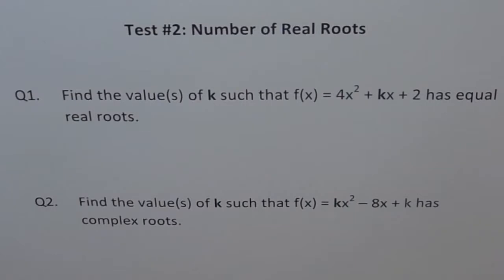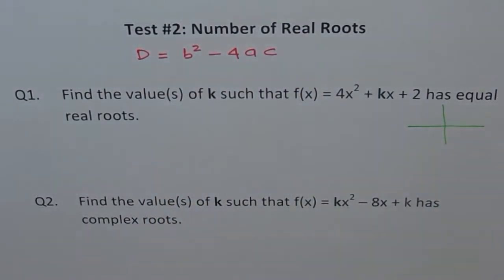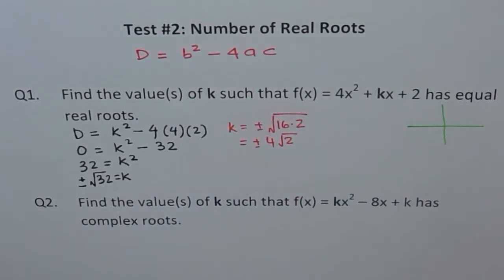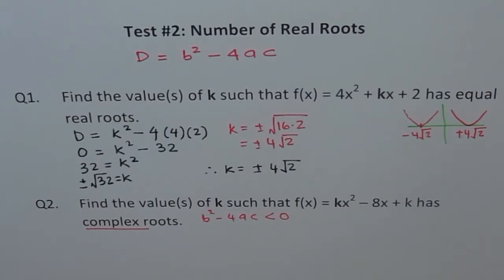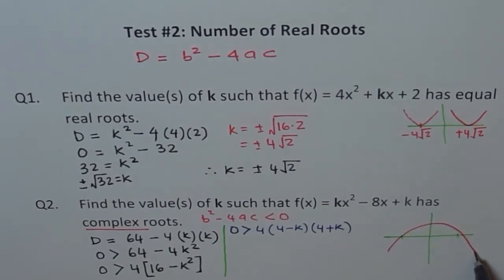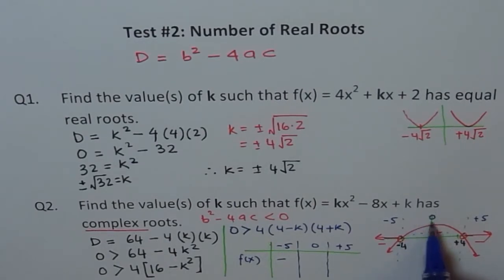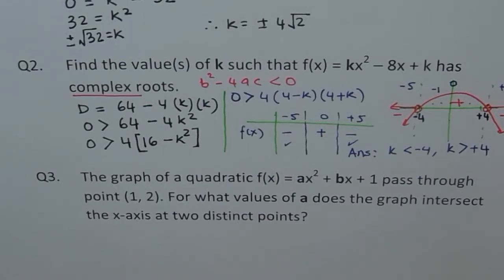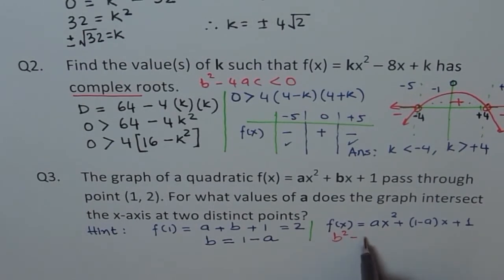Find K For Number of Real Solutions Level 2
Some difficult questions to find k for the given condition.
Three different techniques have been employed to understand the concept.